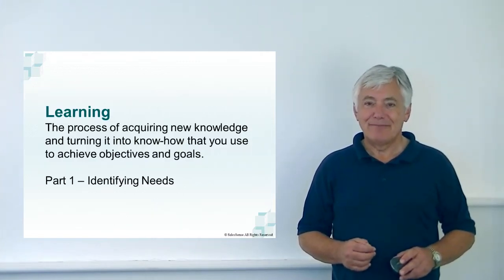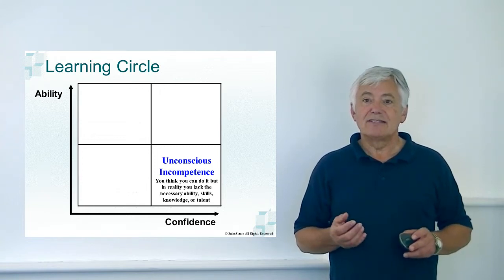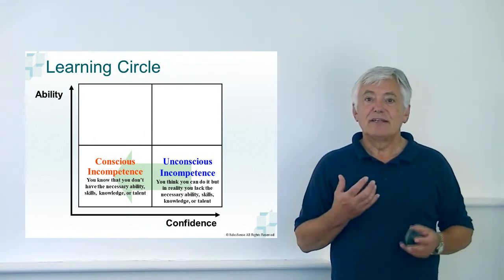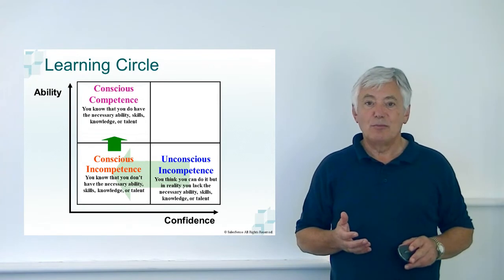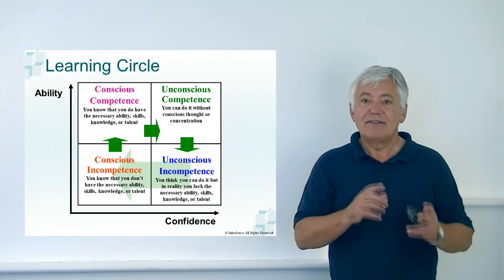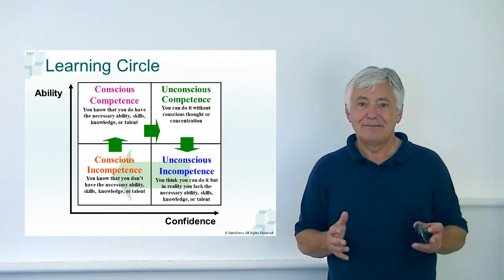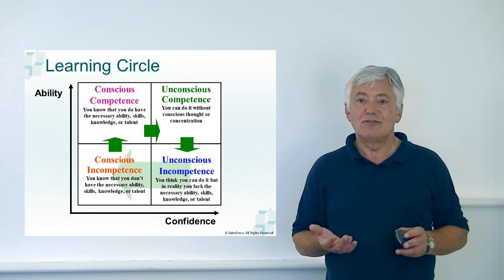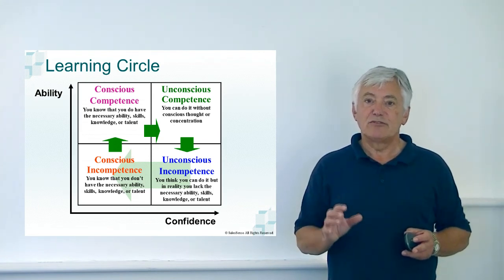Accelerate Learning - First Find What You Need to Learn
Part 1 of a short series of presentations about accelerating learning – identifying what you don't know you don't know.

Learning - A Definition

The process of acquiring new knowledge and turning it into know-how that is used to achieve objectives and goals.